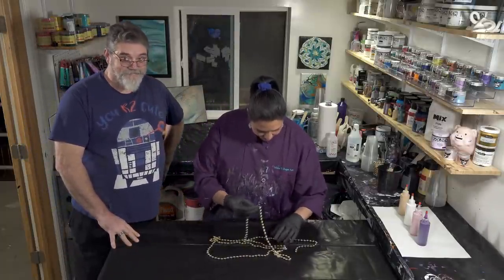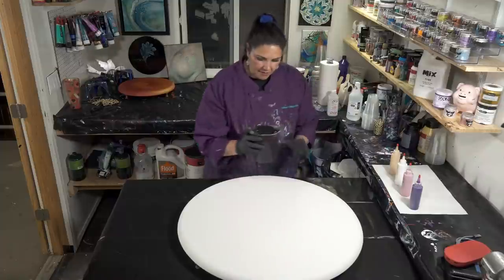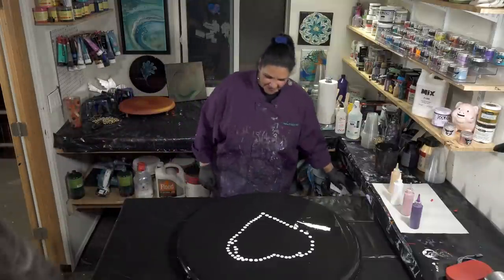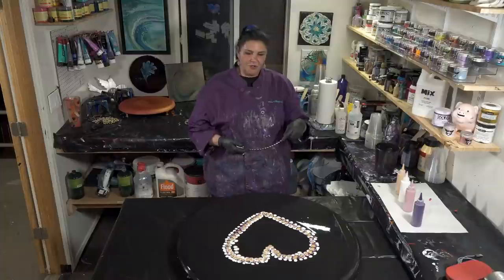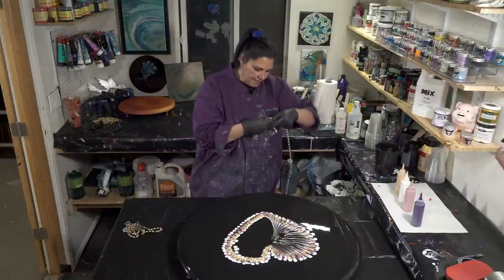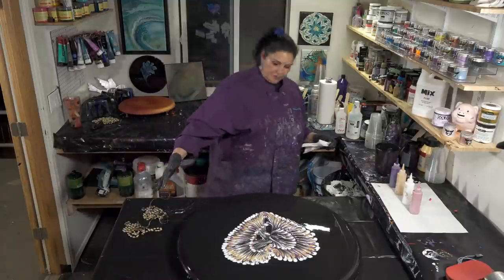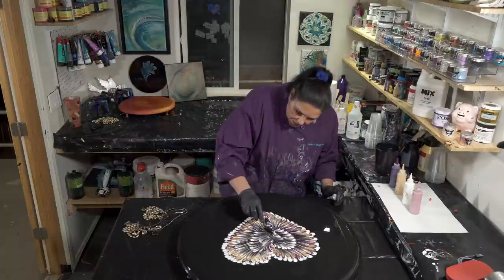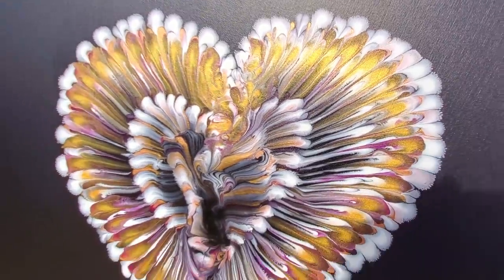Athena's Satin Heart 💘 Double 3D Acrylic Chain Pull for Piggy Love Collaboration!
Hello Beautiful People! Welcome to the Piggy Love Collaboration! Today HoA and I are doing a very romantic pour to celebrate Valentines Day!
We were inspired by a video from Gemma77, a chain pull in the shape of a heart.
I am using my Tipsy Piggy Recipe using This Little Piggy Pigments and Mix Pour.

You can find This Little Piggy pigments at Fluid-art.co

Please be sure to check out all of the other artists in this Collaboration, they have done some really amazing work! I was blown away!

here is the schedule for the Piggy Love Collab with Links.

The second weekend of PIGGY LOVE is nearly upon us!  Enjoy 9 artists show you their lovin' art as we celebrate Valentine's Day the way we do it best - with COLOR!

Here's the schedule:
SATURDAY, FEBRUARY 12TH
12:00 Noon EST - Fiona Art
12:30 PM EST - Erica Hughes Art
1:00 PM EST - Masse Art Studio
1:30 PM EST - Sarah Mack Art
2:00 PM EST - Pranal Arts
SUNDAY, FEBRUARY 13TH
5:00 PM EST - Garrick Brown Art Studio
5:30 PM EST - Waterfall Acrylics - Karen Durishin
6:00 PM EST - Niki D.: Art
6:30 PM EST - Shelee Art

TIPSY PIGGY RECIPE
Step 1.  Disperse the pigments in a little bit of alcohol.  I used 99.5% alcohol because that is what I had.  The higher the percentage alcohol, the less water there is in it.  I have not tried 70% alcohol but I will.   The most important part of this is not to use too much alcohol.  Use just enough to wet the pigments.  It should look like a slurry, with a little bit of liquid on top.  I used about 1 and a half teaspoons of alcohol and about 3/4 of a teaspoon of pigments.  This was enough for about 6 ounces of mixed paint.

Step 2.  I used Mix Pour as my pouring medium.  I love Mix Pour because of the thicker consistency and the fact that it dries completely clear and shiny.   I added about 6 ounces of Mix to my alcohol pigment mixture and stirred.  Ready to pour with!  Its that easy!
Colors:
This Little Piggy
 - Athena
 - Comet plus
    DecoArt Satin Enamels
     - Pure White
Golden
Metallics
 - 24K Gold

Basecoat
Artist Loft Flow Acrylic
 - Black

Pouring Medium:
Mix Pour
Isopropyl Alcohol 99.5%

I would love it if you could Share my videos on your social media! It's a great free way for you to help me grow my channel.  I really appreciate all of you so much!